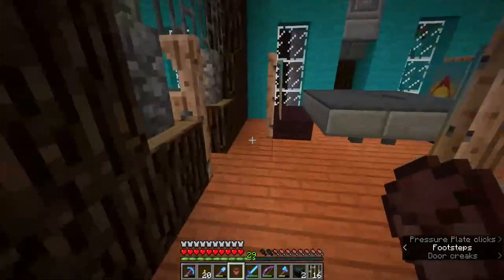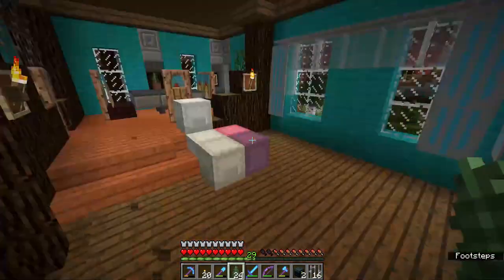Zedwork LVS: Ep 24: Finding Faces and Spaces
Play on Zedwork LVS:  latest.zedwork.co.uk
Play on Zedwork Zurvival: mc.zedwork.co.uk This videos recorded where I play:latest.zedwork.co.uk